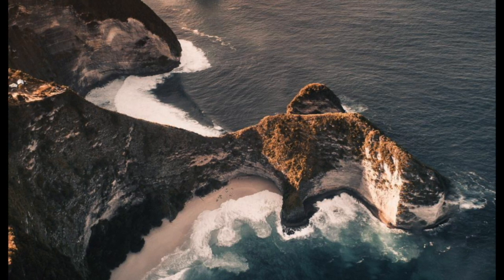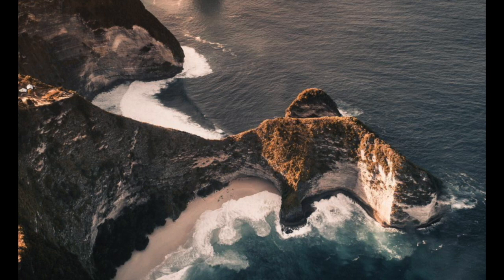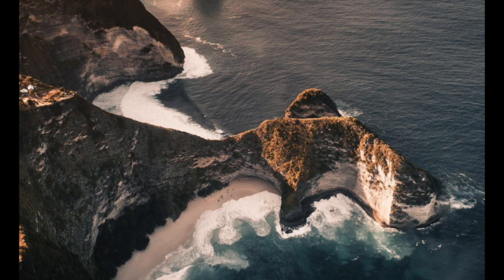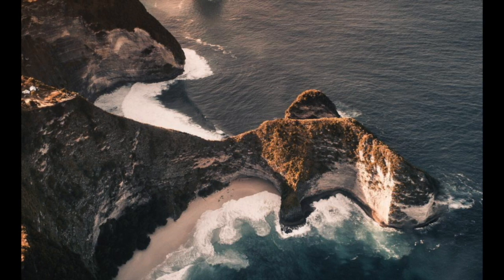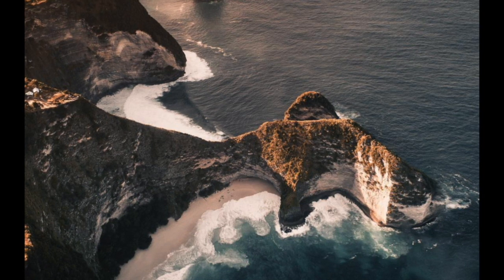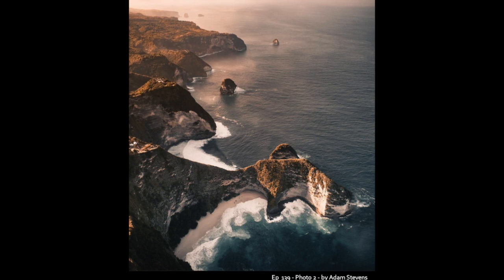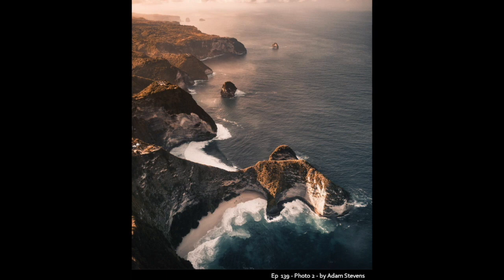139 – Adam Stevens Talks About Photography Running and Travel Discovery – 2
In this second installment of episodes met through coffee-shop friendlies, we now have Adam Stevens. Both of us sitting and working at Bean Around the World, and this friendly guy with bright energy noticed my Shark Rescue sticker.

We began to talk and recognizing a fellow creative, I immediately decided he HAS to be on the podcast. We exchanged deets and lived our lives. Two months go by, maybe three, and then while carefully making my way down the aisle of the flight from Vancouver to Dallas-Fort Worth.

"Hey, Ran! What are you doing here?"

"Adam?! What the hell! Awesome! Where are you headed?"

"I'm going down to Chile, what about you?"

"I'm heading to Savannah for a few weeks. Oh. Hey, I have to find my seat. Let's meet up when the plane lands!"

Listen in. Enjoy.  The world is a miracle of happy accidents.

- Amazon Music